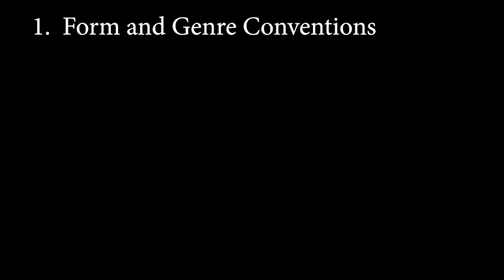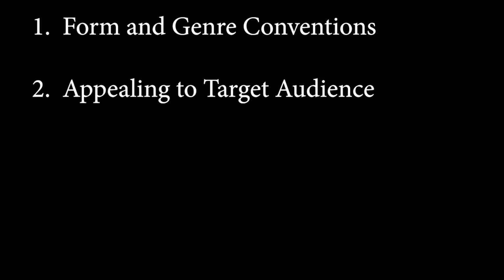Statement of Aims Guidance for GCSE Media Studies (Eduqas Course)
Media Studies Guidance on how to write the statement of aims for Component 3 - the NEA. This is based on the Eduqas Specification.